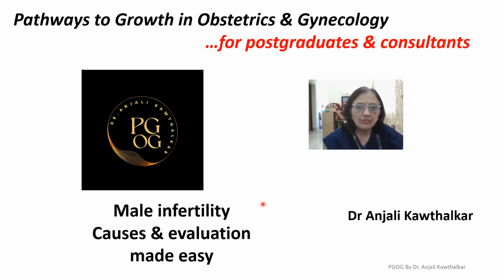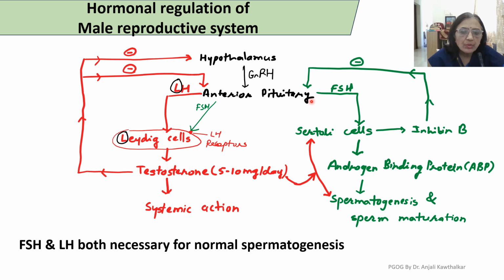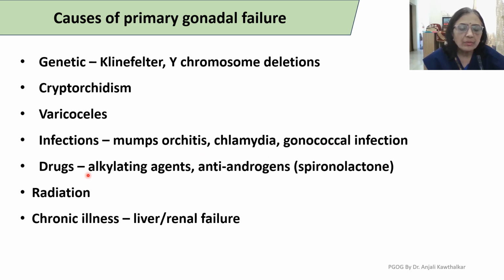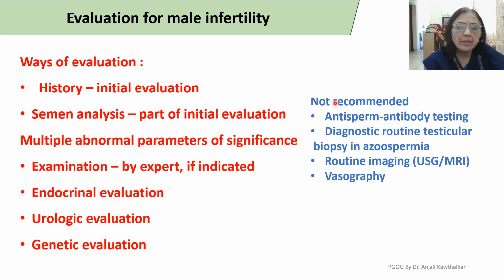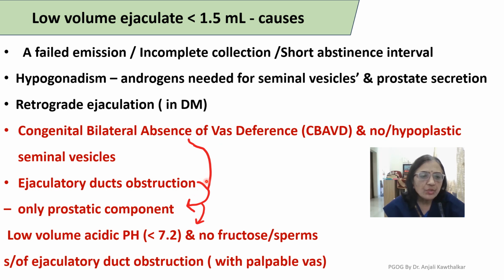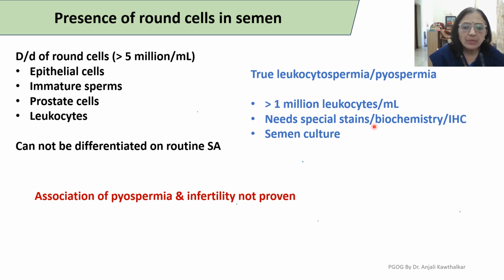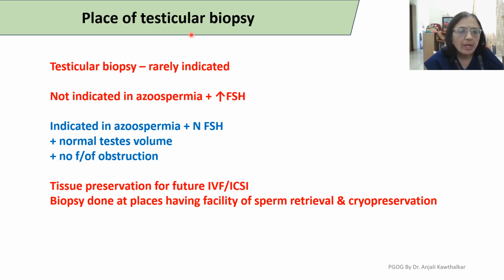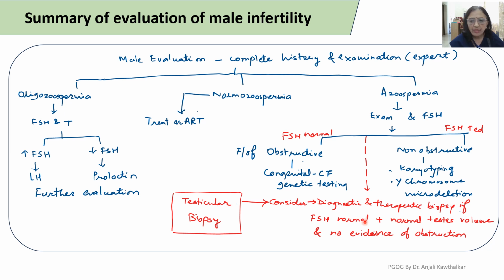"Male infertility - causes and evaluation made easy" by Dr Anjali Kawthalkar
The present video is an important addition to the playlist of infertility at @obstgynforpostgraduates .
1. Anatomy & physiology of male reproductive system
2. Causes of male infertility
3. Evaluation of male infertility - step-wise
4. Semen analysis
5. Endocrinological, urologic & genetic evaluation

An effort has been made to incorporate latest recommendations and to make topic easier to understand.